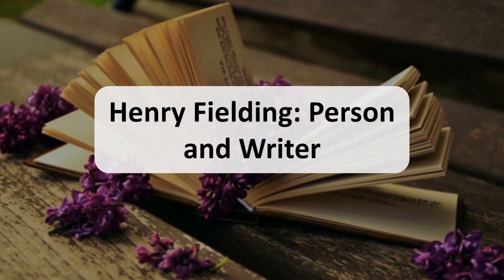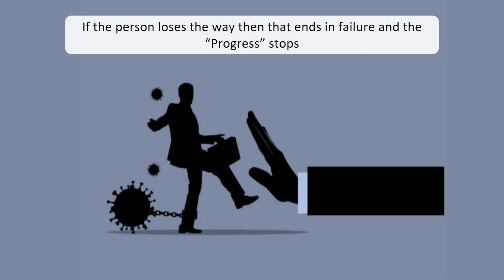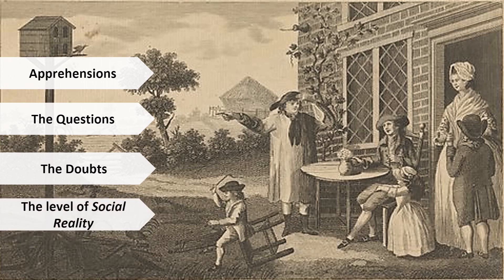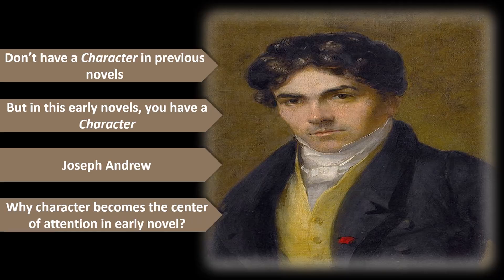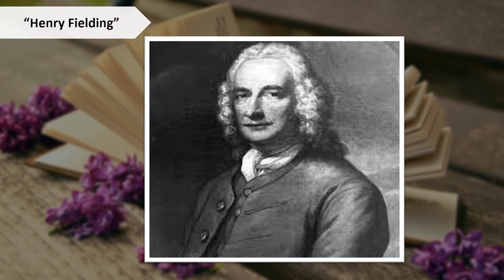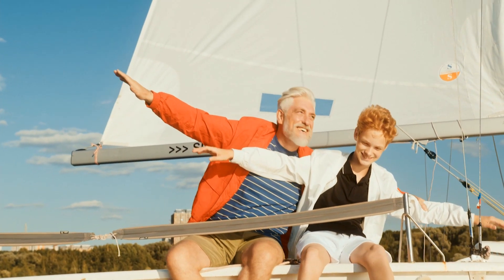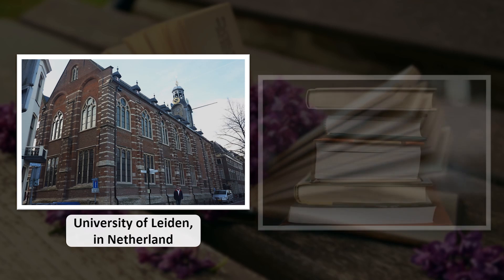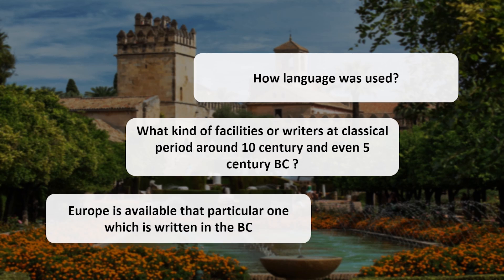Henry Fielding: Person and Writer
MEG-03 British Novel